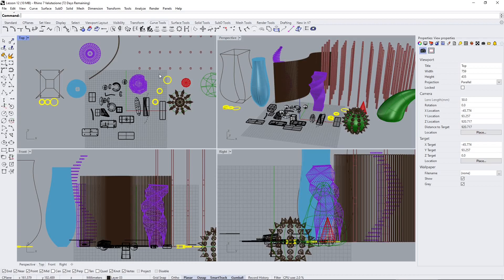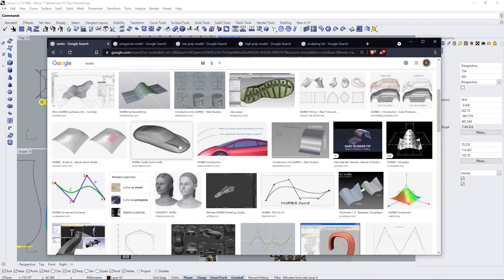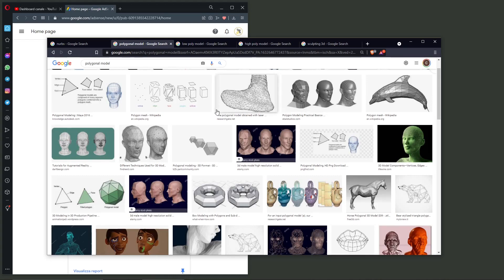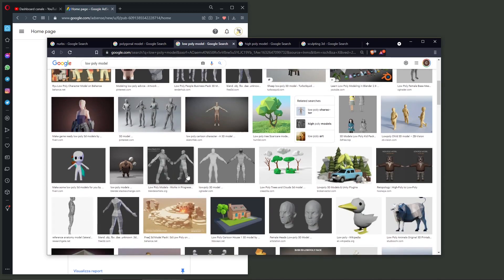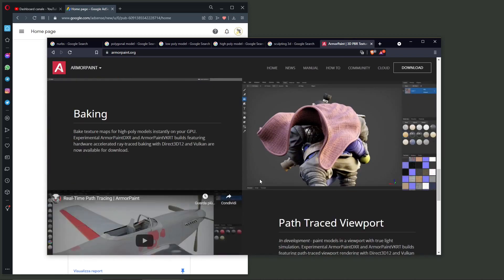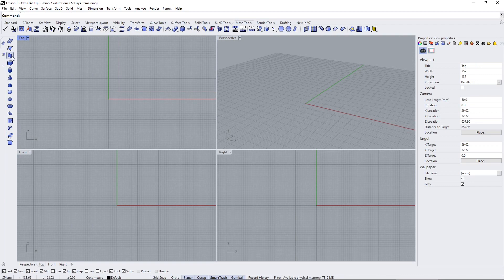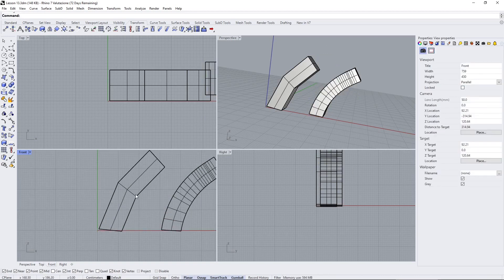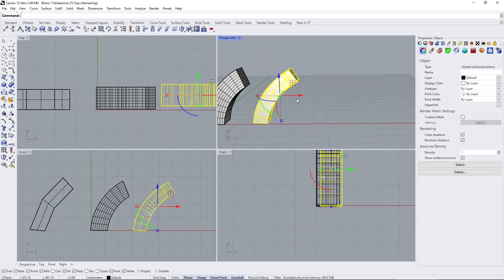RHINO 7 Videocourse - 13 - Polygonal Modelling, Low Poly, High Poly, Mesh Objects, Export, Print 3D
RHINO 7 Videocourse - 13 - Polygonal Modelling, Low Poly, High Poly, Mesh Objects, Convert, Export, Print 3D